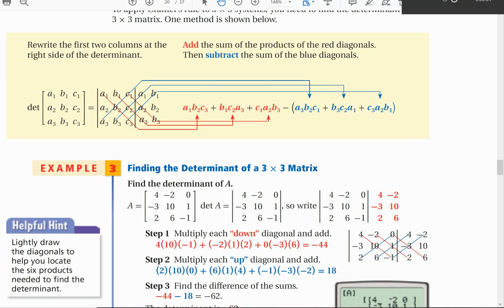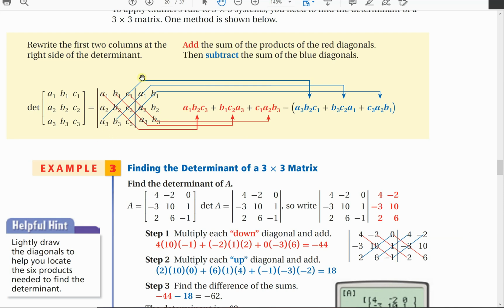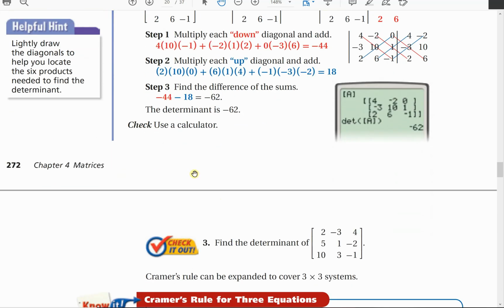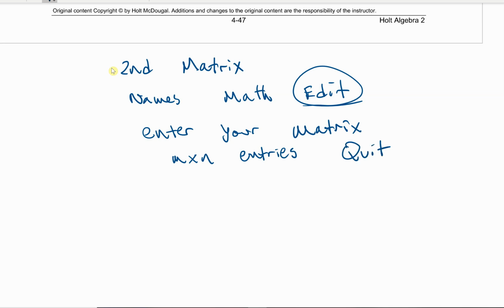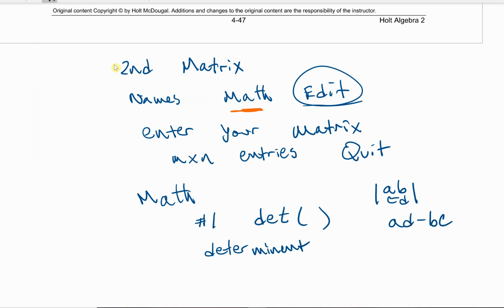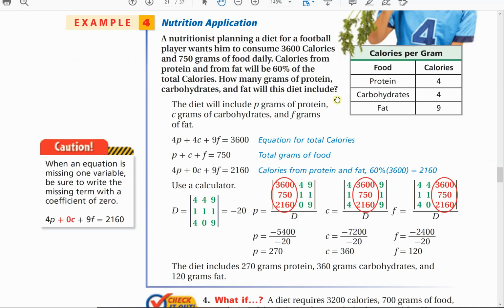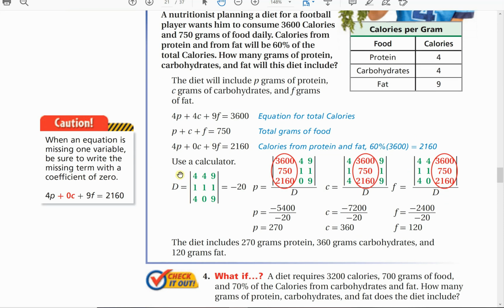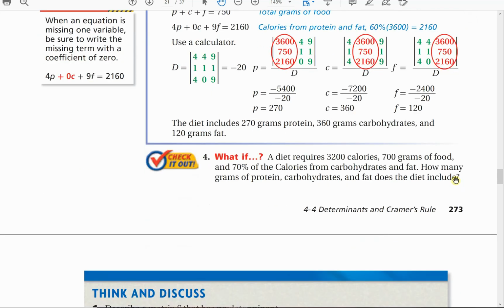4-4 Determinants & Cramer's Rule (Part 2)